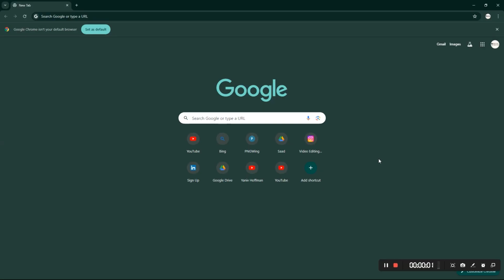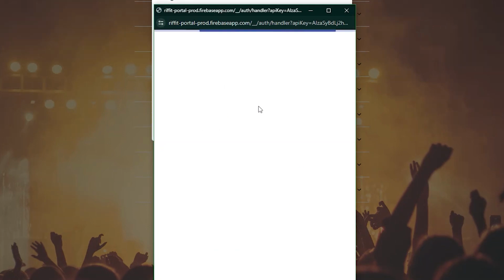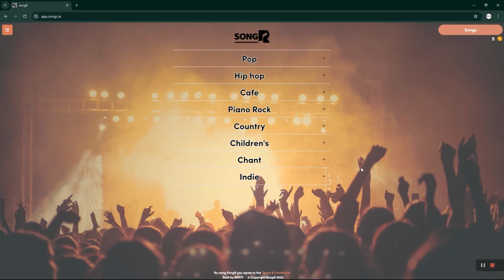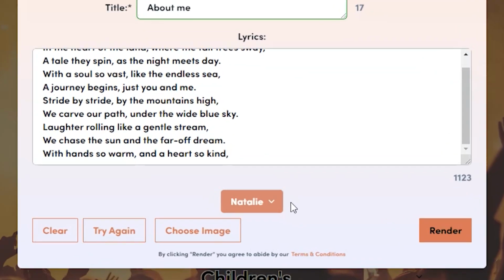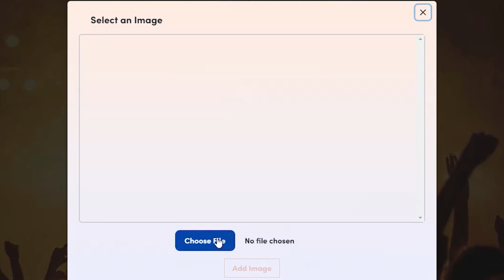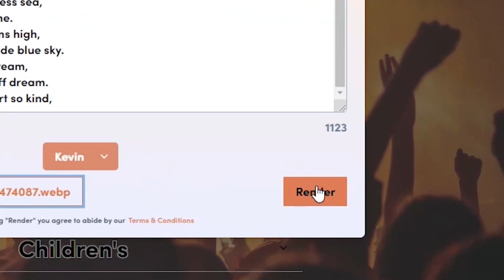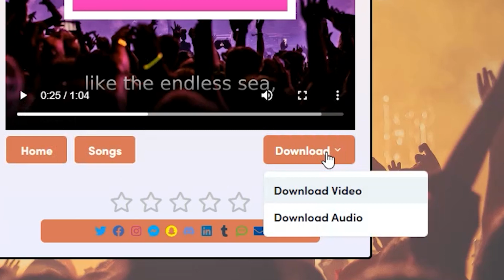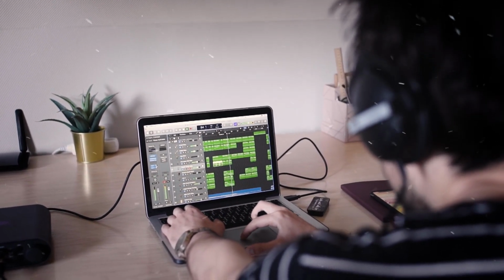Creating Music with AI - Easy Steps for Beginners | AI Music Creation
Welcome to our beginner-friendly guide on **Creating Music with AI**! In this video, we’ll walk you through simple and effective steps to harness the power of artificial intelligence in music creation. Whether you’re a complete novice or an aspiring musician, you’ll discover how AI can inspire your creativity and streamline your music production process.

- The basics of AI in music creation
- Recommended AI tools and software for beginners
- Step-by-step tutorial on how to create your first AI-generated track
- Tips for enhancing your music with AI-generated sounds and patterns
- How to combine traditional music-making techniques with AI technology

🎶 **Why Use AI in Music?**
AI offers limitless possibilities by generating unique melodies, harmonies, and rhythms that can elevate your compositions. This video will help you understand how to utilize AI tools effectively, allowing you to focus on your artistic vision while technology handles the repetitive tasks.

This tutorial is perfect for anyone interested in music production, including:
- Beginners looking to explore new creative avenues
- Musicians wanting to integrate technology into their workflow
- Producers curious about the future of music creation

Join us on this exciting journey into the world of AI music creation!